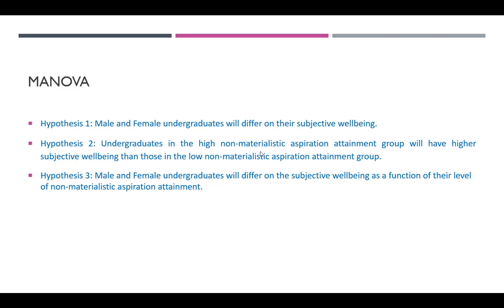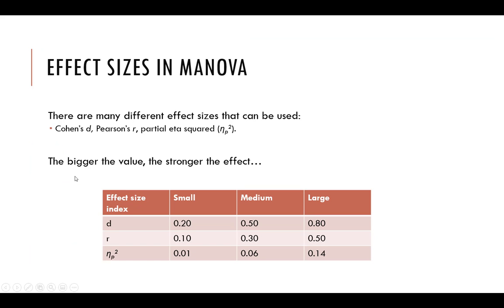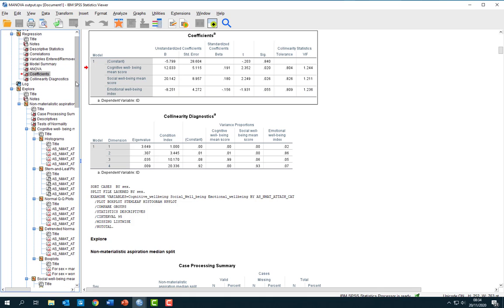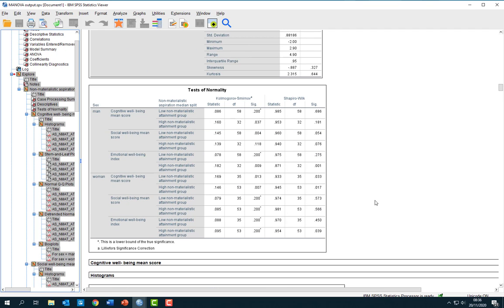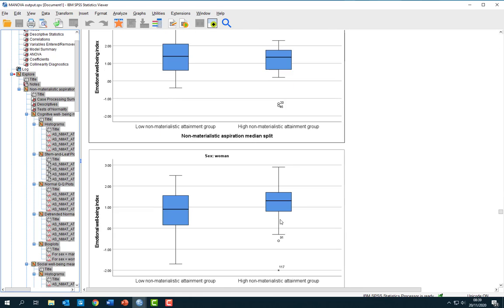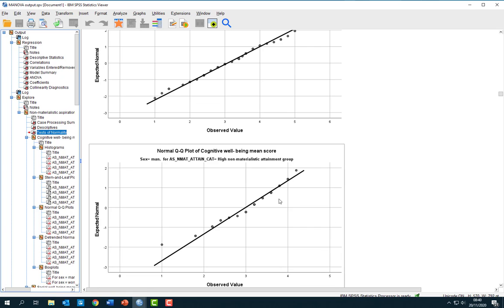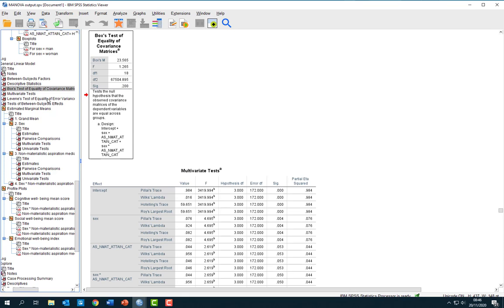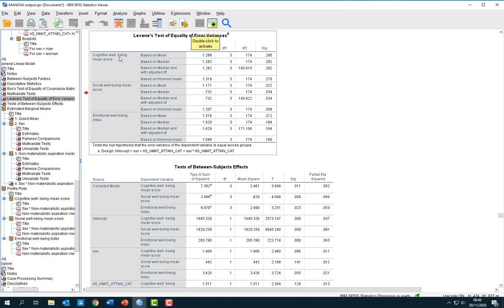Interpreting the output Video 4 - data assumption checks for MANOVA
This video talks through different approaches to checking the univariate normality (and potential options for checking multivariate normality) for a two-way between groups MANOVA. Also, Box's test and the Levene's test are considered in light of the unbalanced design of the analysis...